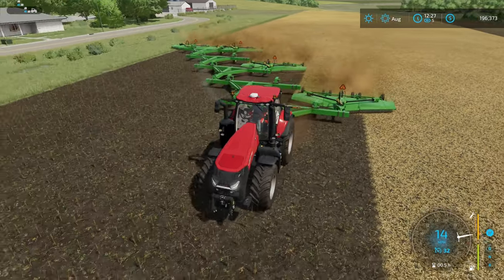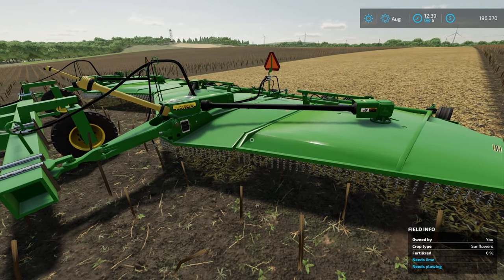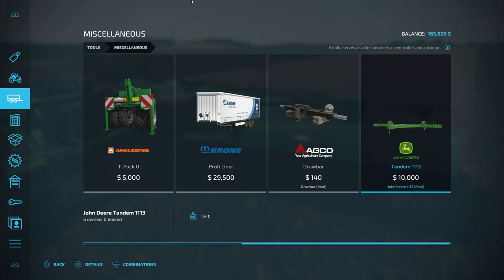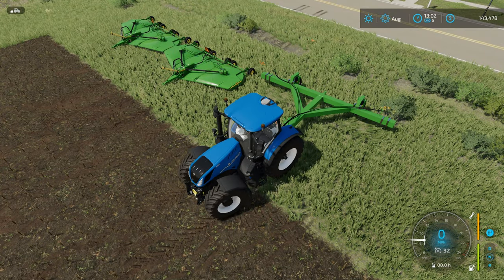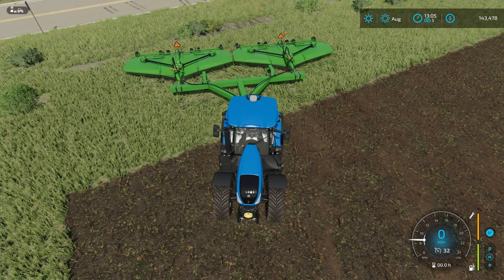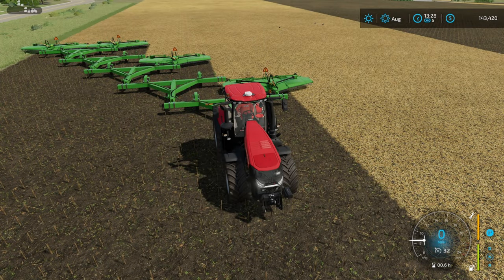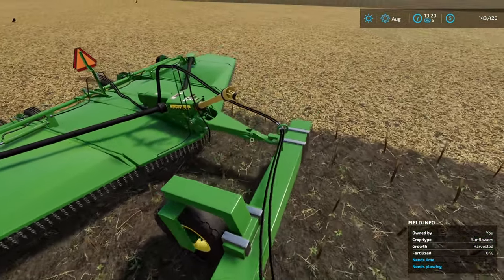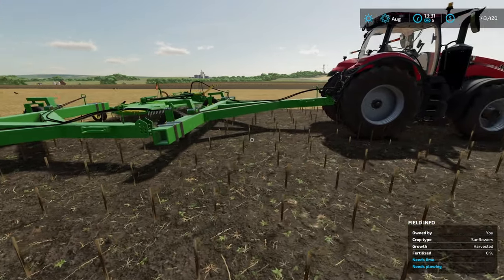How To Mulch At 25 Meters Wide On Console | Farming Simulator 22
In this video I show you how to mulch at 25 meters wide.  I also show you how to keep it a bit more realistic and mulch at 12.4.

John Deere 1113 by Erik Isac, Adriano Ivankio, Agro Mods